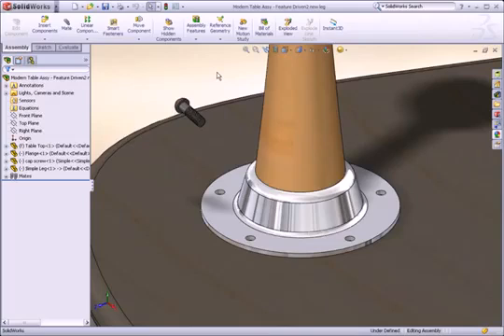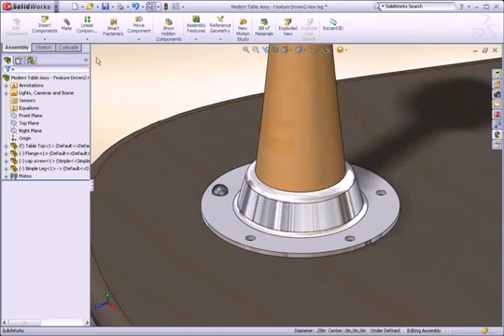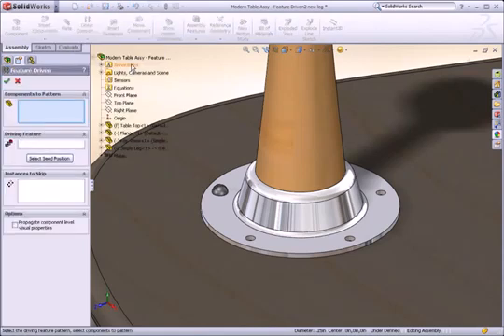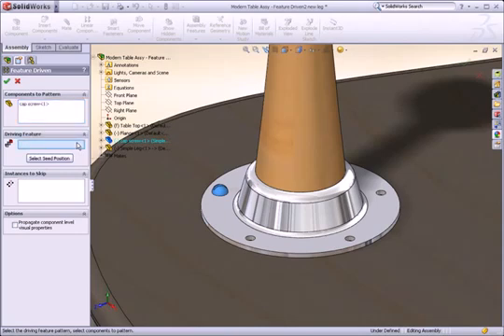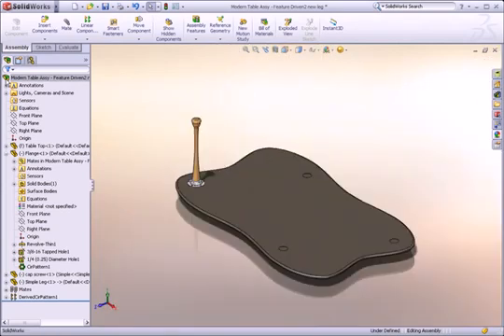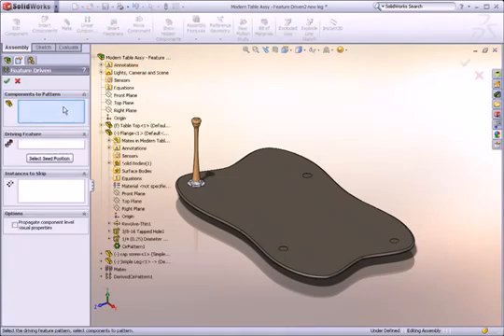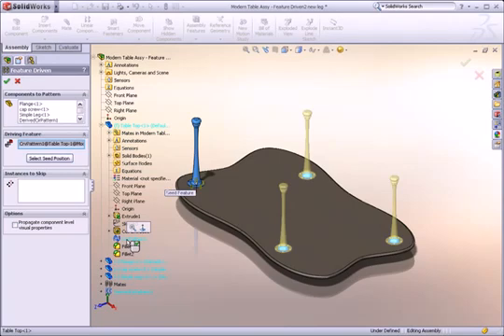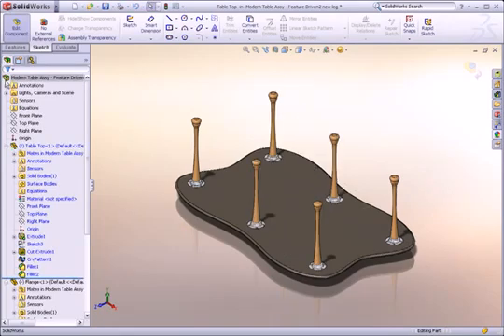SOLIDWORKS Tips Feature Driven Patterns